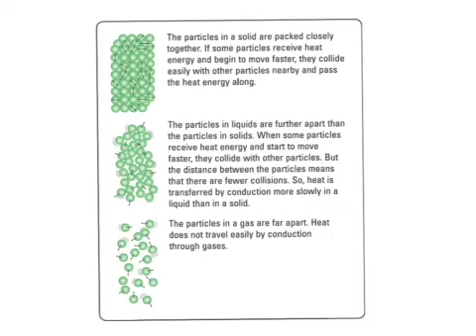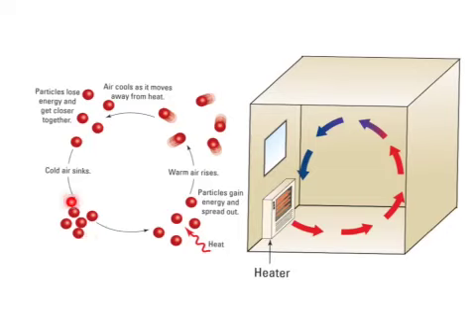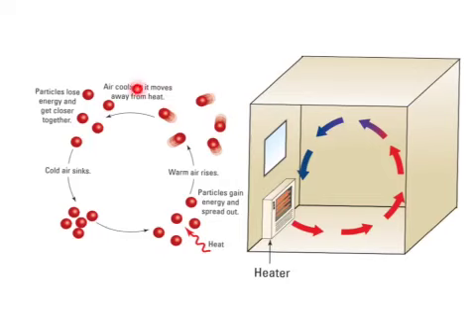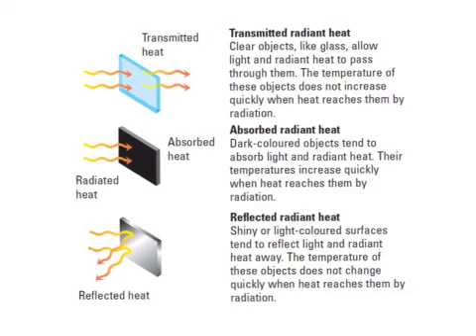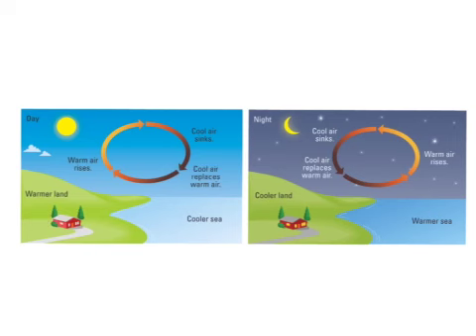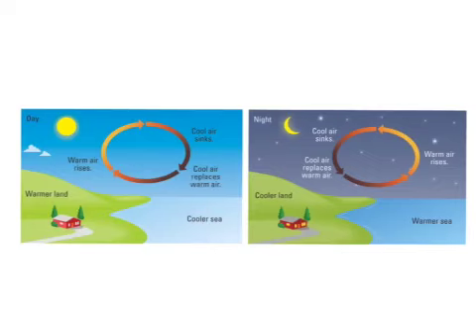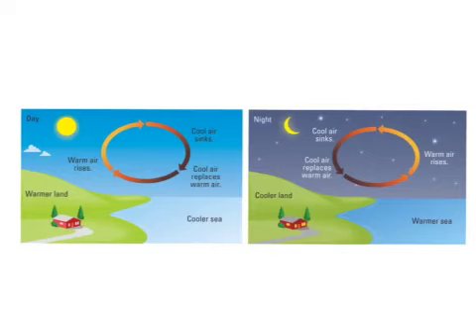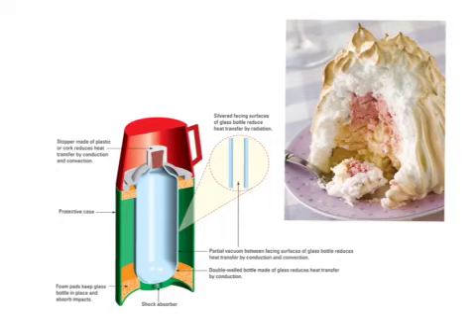10.1 Heat and Energy: Energy in Transit